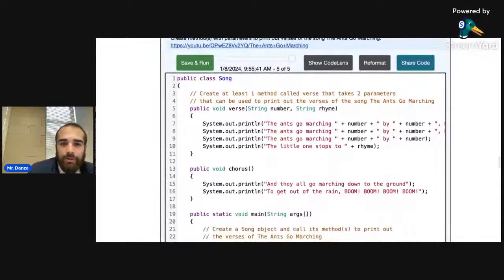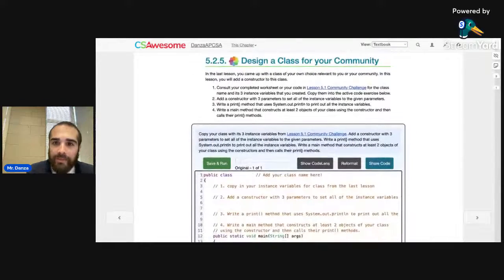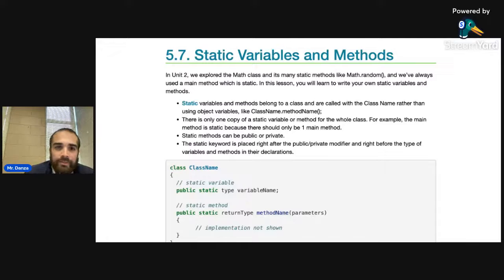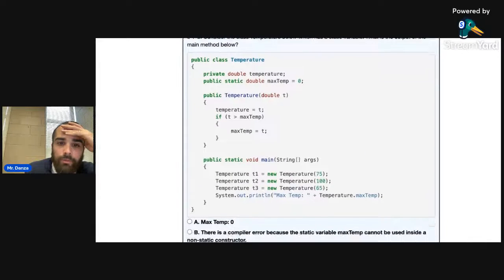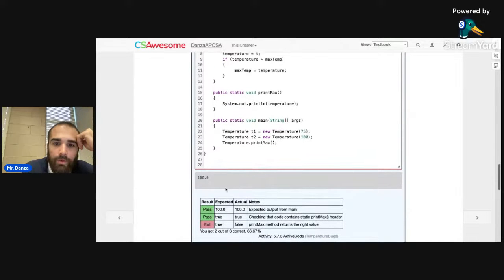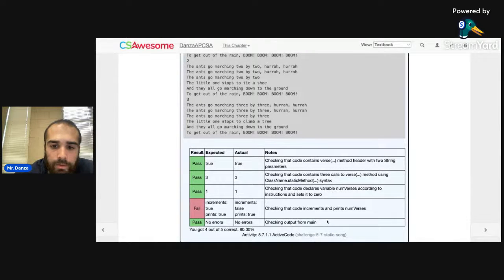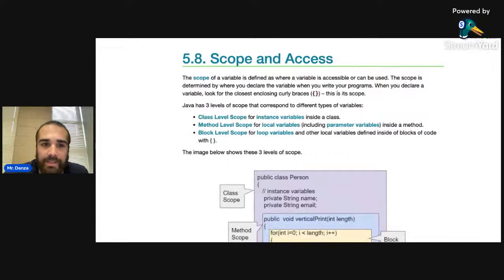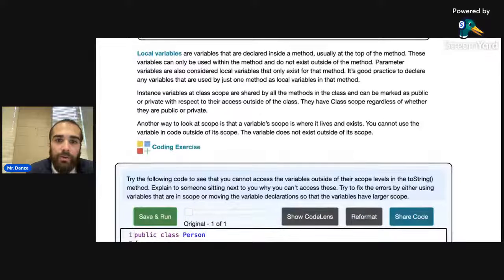5.6 (part 2), 5.7, 5.8 (part 1) | CSAwesome APCSA Java